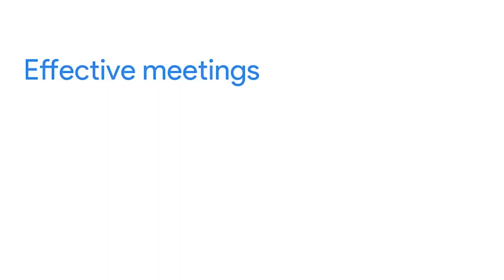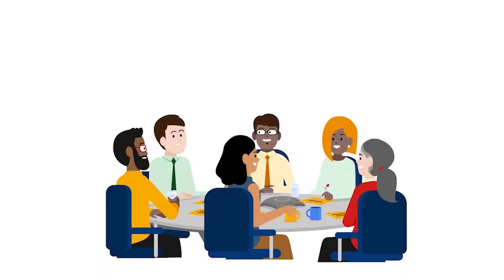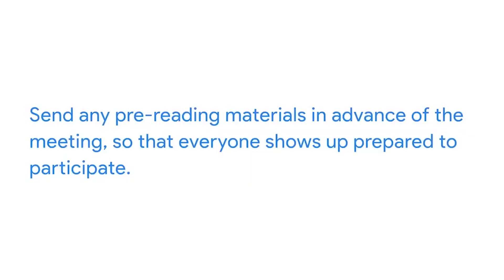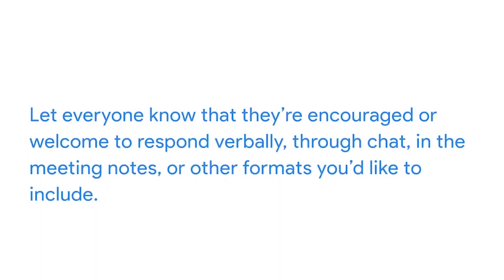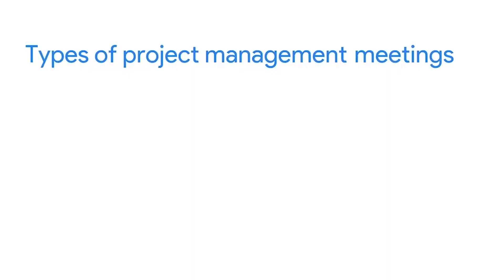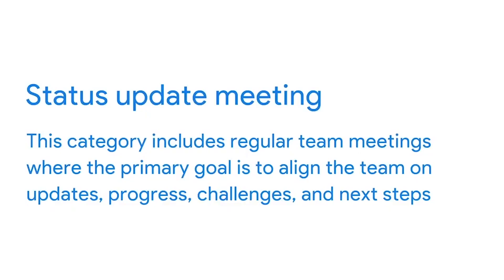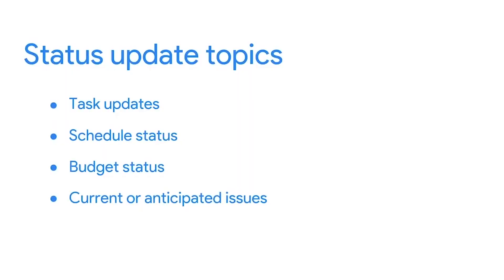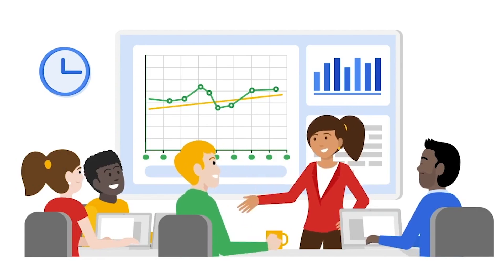How to Organize Effective Meetings | Google Project Management Certificate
While the size, purpose, and format of meetings may differ, effective meetings always have the following elements in common: they are structured, intentional, collaborative, and inclusive. We'll learn these elements in more detail.